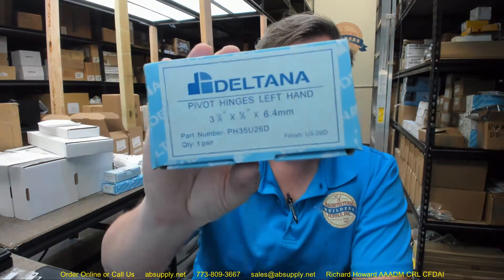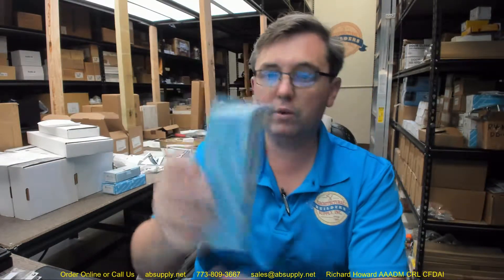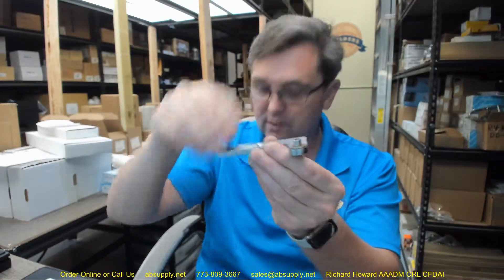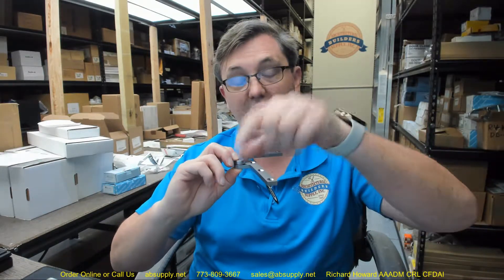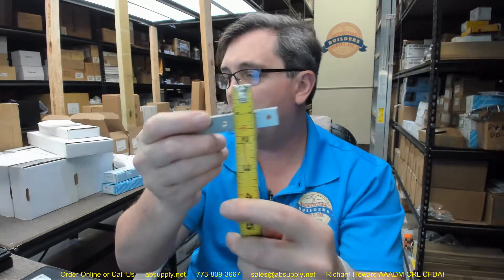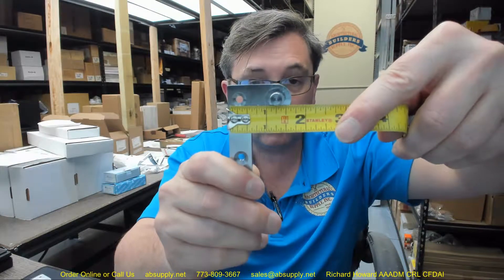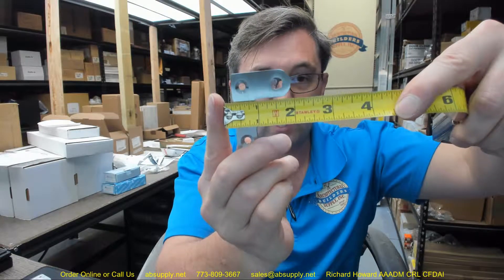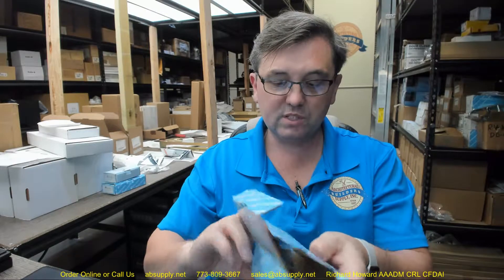Deltana PH35 Pivot Knife Hinge Brass Base Satin Chrome US26D